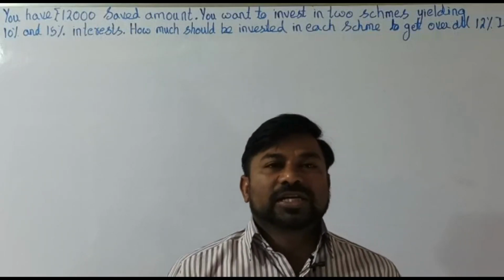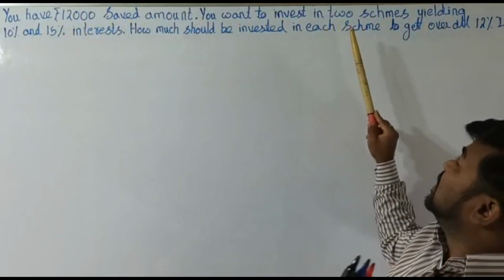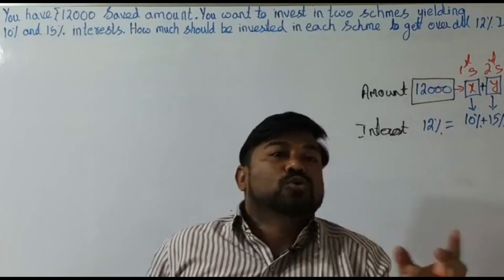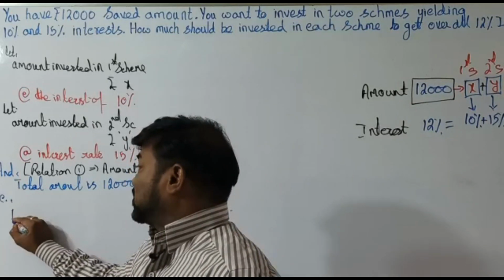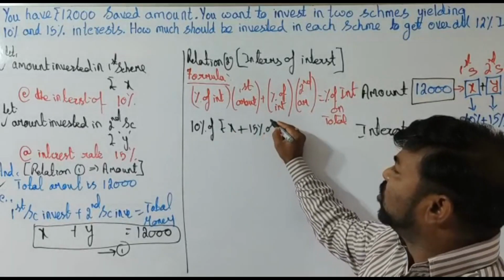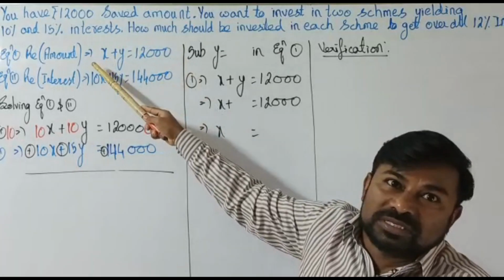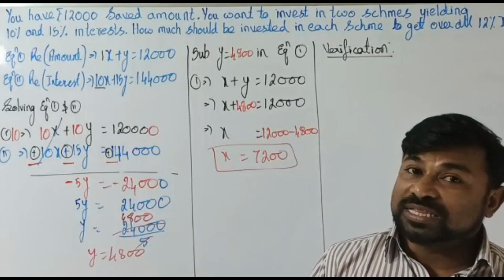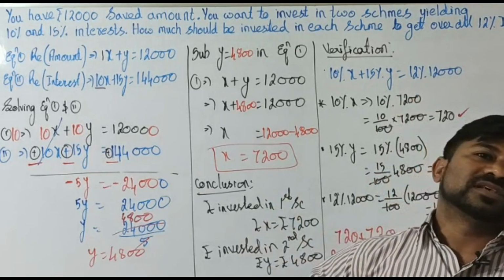LINEAR PAIR OF EQUATION UNDER TWO VARIABLES || GRADE 10 MATH |CH.MARUTHI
SUPPOSE YOU HAVE 12000 TO SAVE. YOU HAVE TO SAVE SOME AMOUNT AT 10% AND THE REST AT 15%. HOW MUCH SHOULD BE SAVED AT THE RATE OF 12% ON THE TOTAL AMOOUNT SAVED.